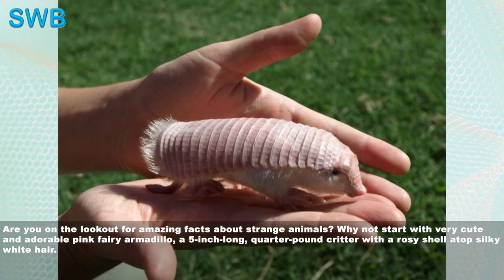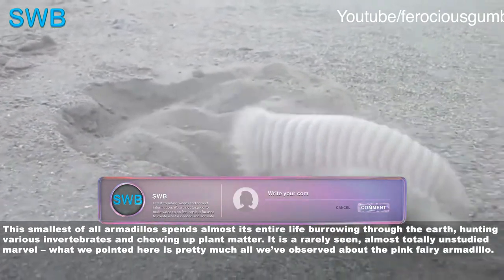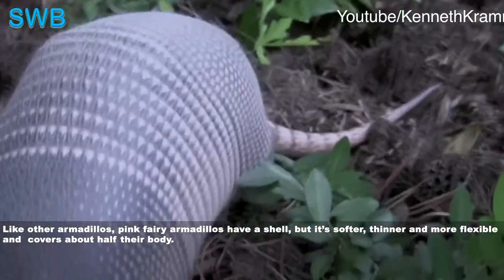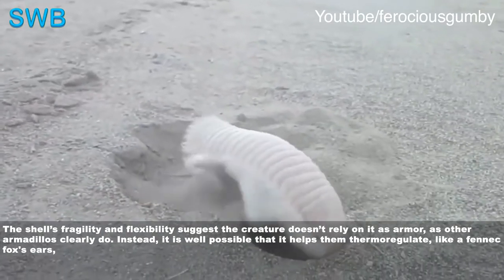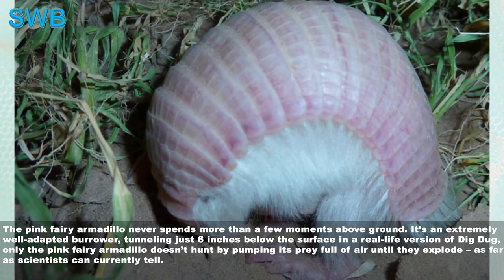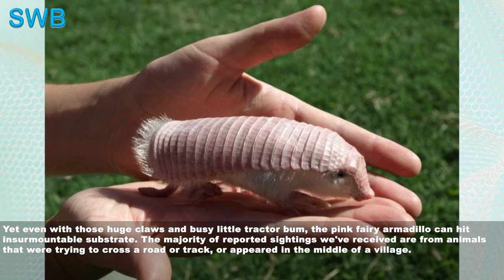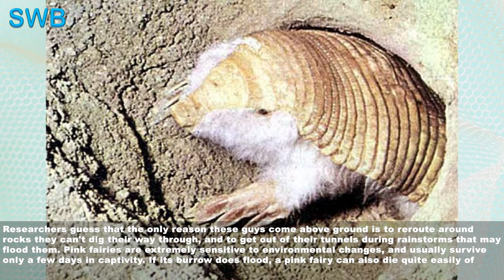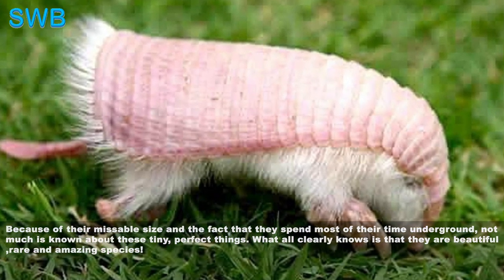AMZ Facts #3: Adorable pink fairy armadillo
Amazing facts about Adorable pink fairy armadillo.